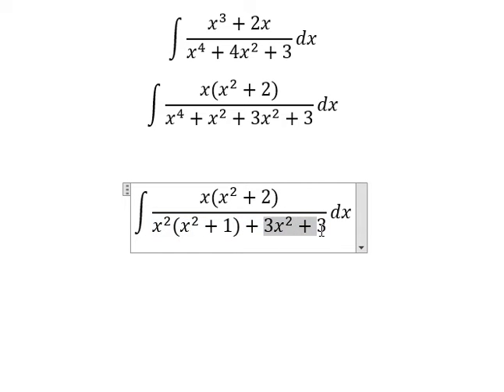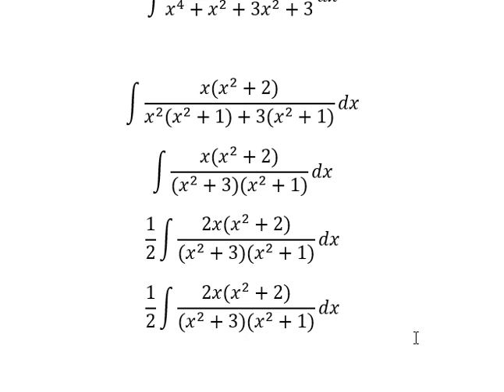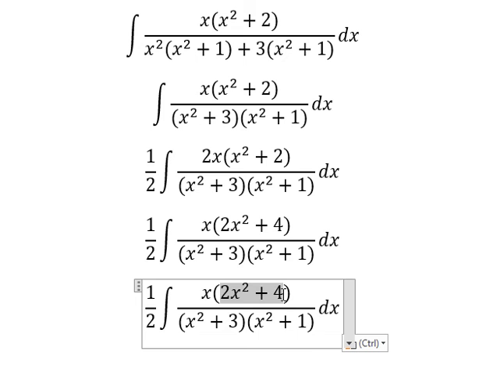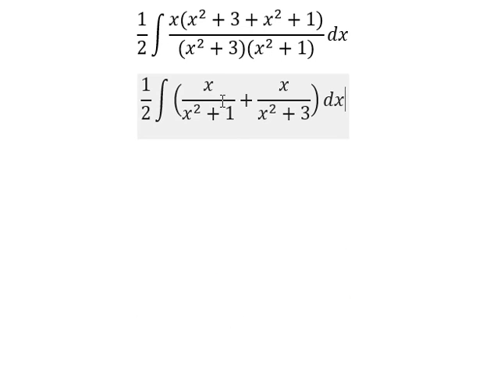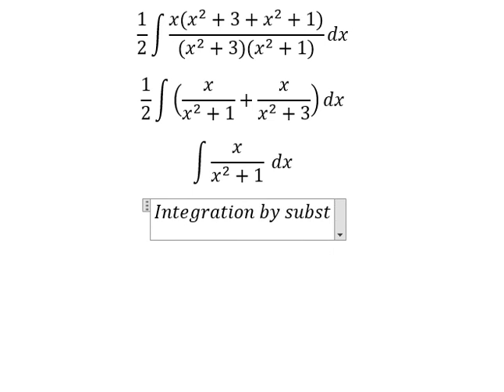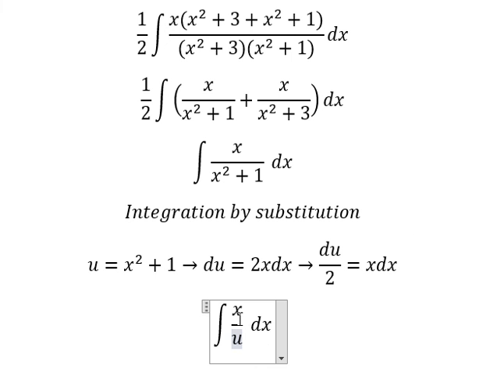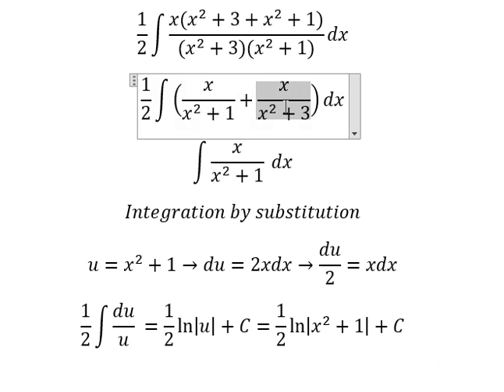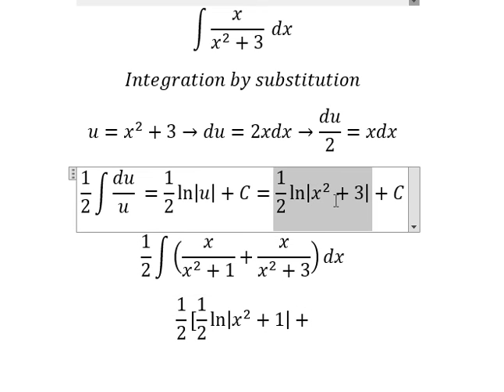Calculus Help: Integral ∫ (x^3+2x)/(x^4+4x^2+3) dx - Integration - Techniques and Solutions